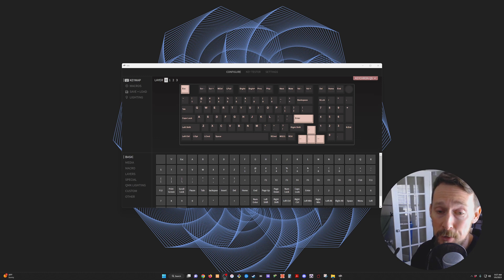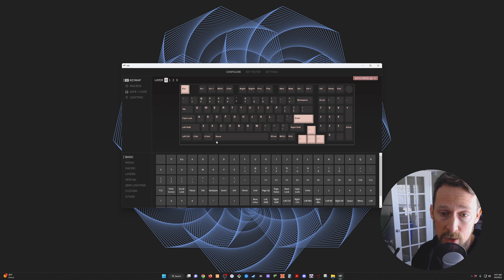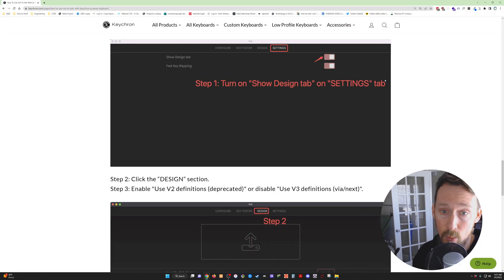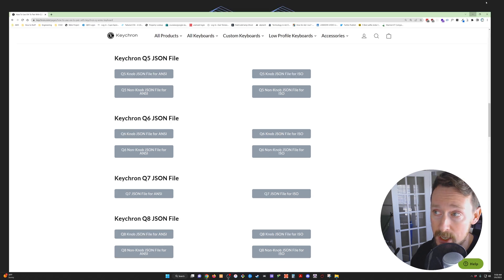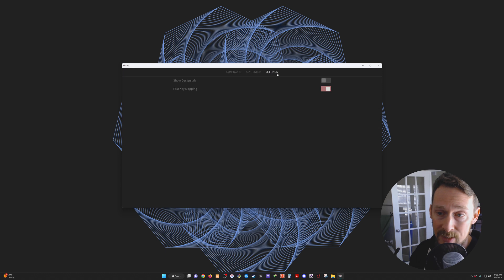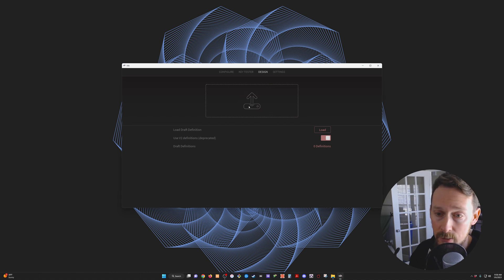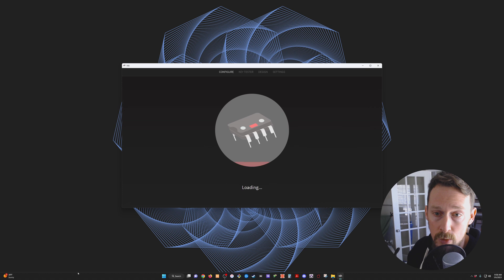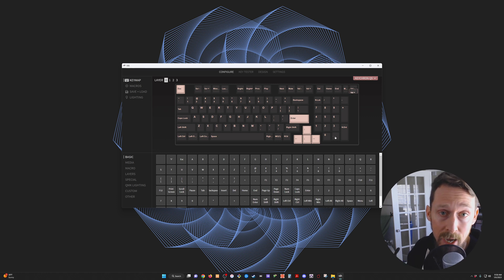Keychron Q5: How to Program the Knob with VIA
This video walks through how to program the knob on the Keychron Q5 keyboard with VIA software.

📌 More product reviews on Amazon

If you're scratching your head 🤔 after programming some of your keyboard, but not being able to program the knob...you're in the right place!

VIA will automatically detect your keyboard and allow for customization without taking these steps. But if you want to program the knob, you will need to download the JSON keymap for your keyboard and use it in VIA.

00:30 Download JSON file from Keychron website
00:45 Upload JSON to VIA
00:50 VIA settings
01:05 Load JSON file
01:15 Plug Keyboard back in to be discovered
01:33 Thanks! Please Subscribe :)